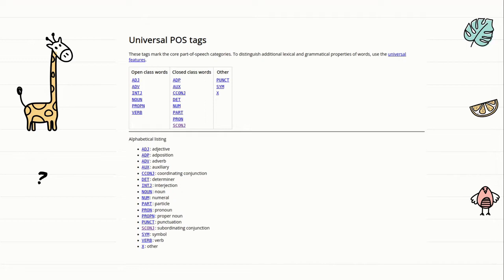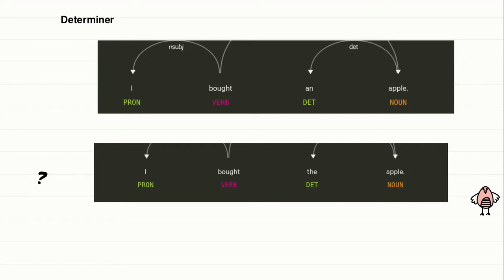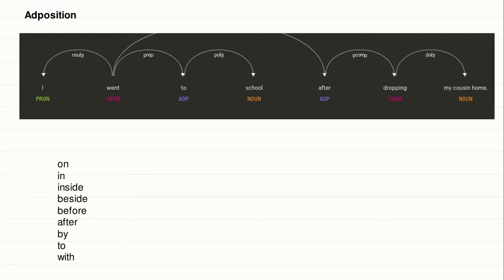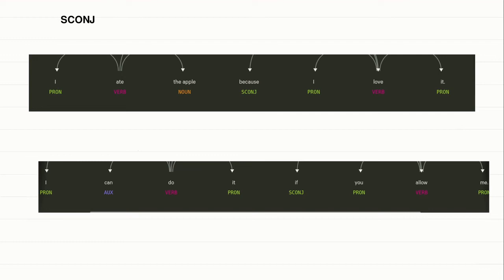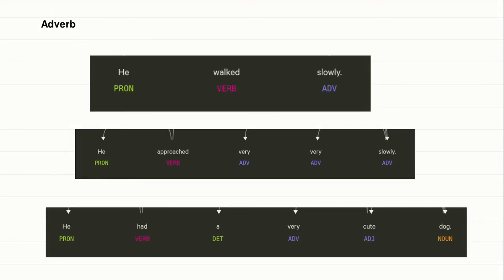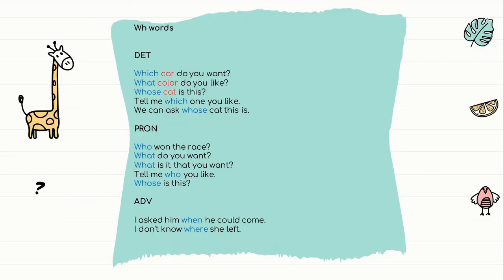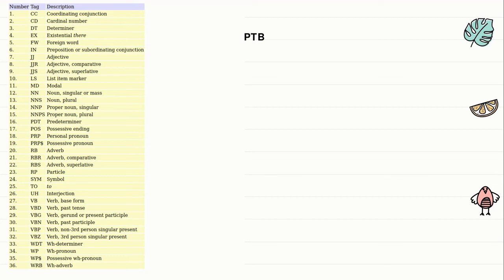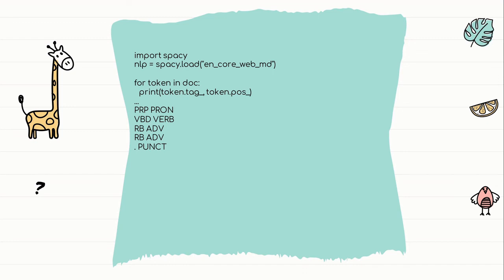1. What is a POS-Tag?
Study of POS tags in detail. In this video you'll find out syntactic categories with examples.